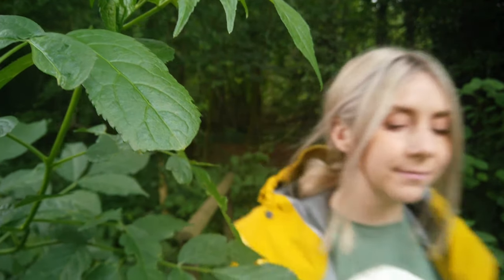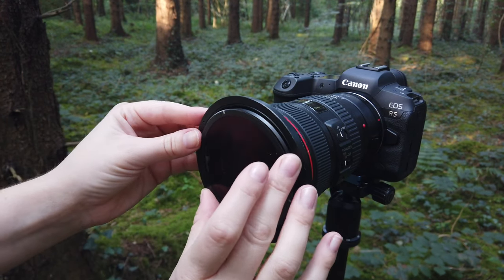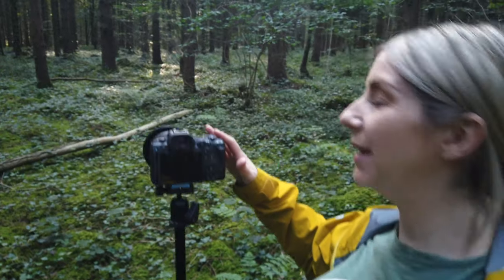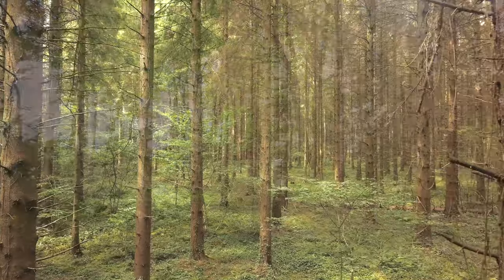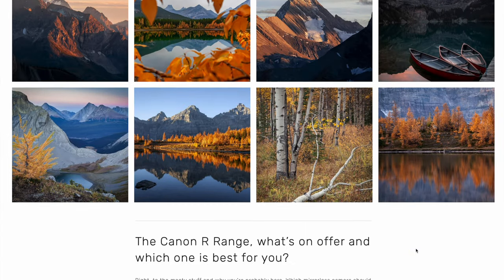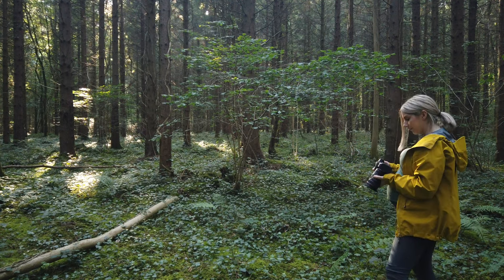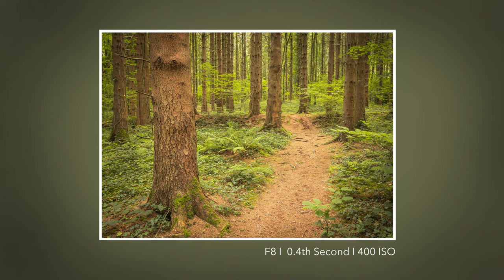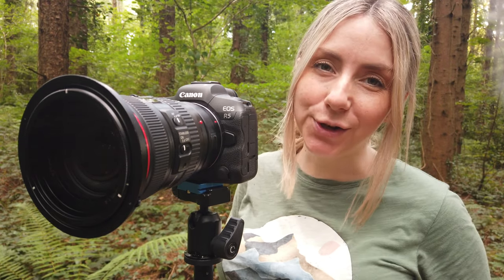Step it up! Upgrading your gear & The Canon R5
Step it up! Upgrading your gear & The Canon R5 Mirrorless Camera. Upgrading your photography gear and how to develop your Landscape Photography and Forest compositions.

I have massively taken a step up in my filming and my photography. I realised that it is an important passion of mine which I want to continue doing and to see grow and develop whilst on my maternity. During this video I talk about the new Canon R5, why I chose it and how to compose forest photographs using the mirrorless camera. As a bonus is that I have included some useful tips I use in the field to get the best forest compositions for Landscape Photography. Let me know if you enjoyed this style of content and if you want to see more of it? Had great fun getting lost in the forest with this new camera and hope you were able to escape the daily grind with me. Expect more content soon!

Forest Canvas - Elm Lake
Endeavour - Jakob Ahlbom